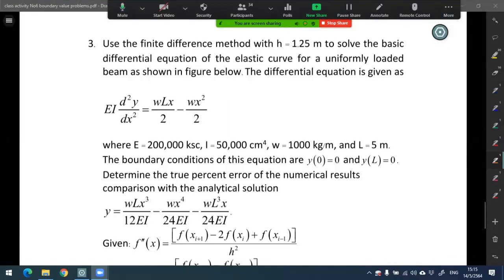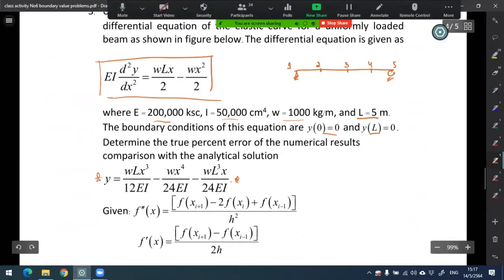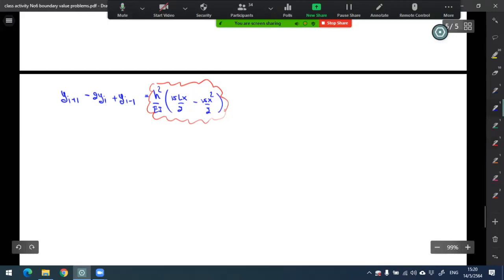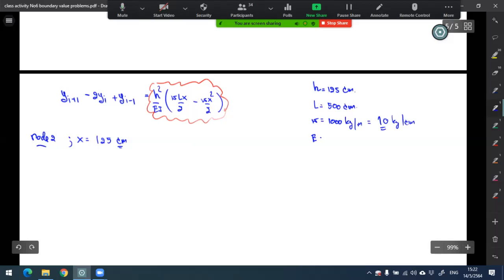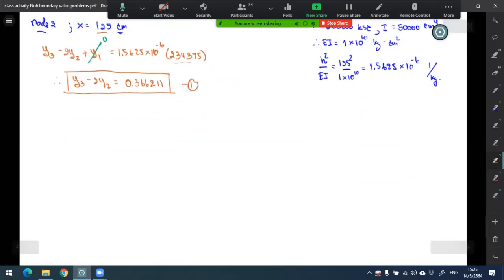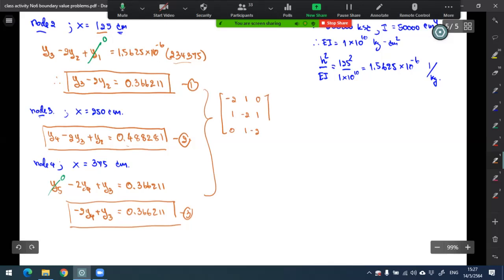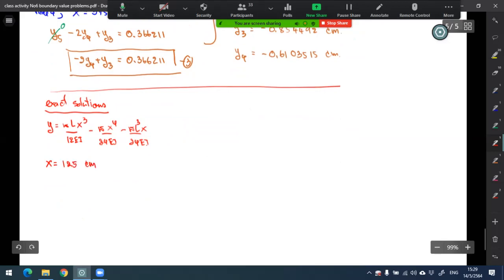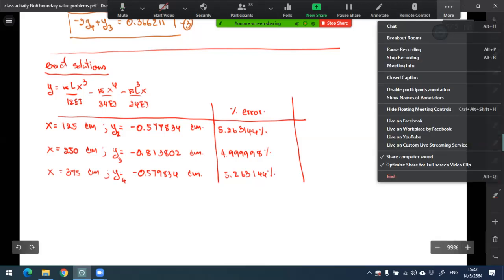cve240 63g31 14 5 64no4